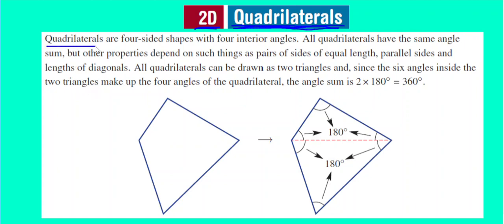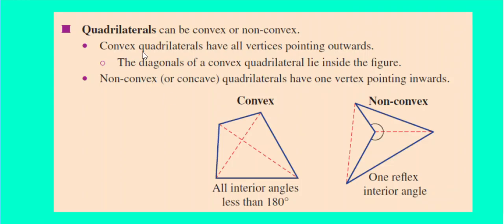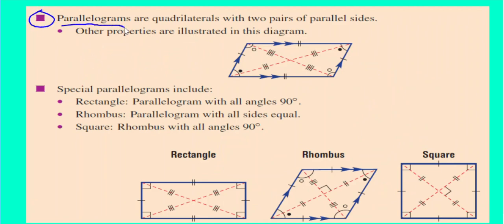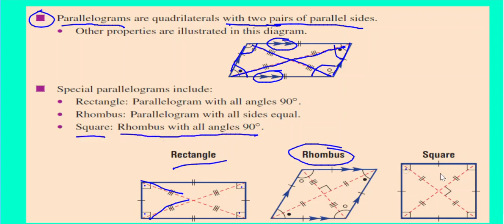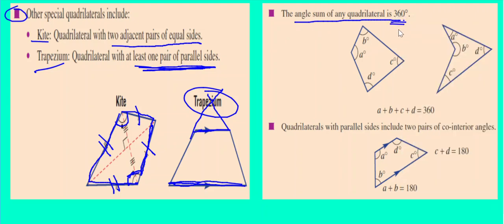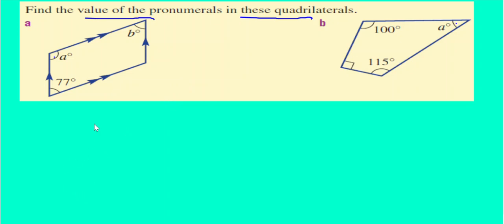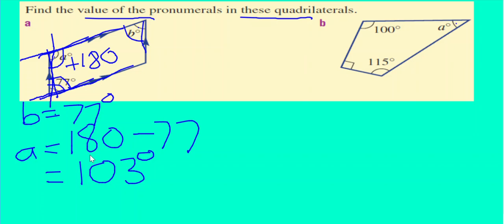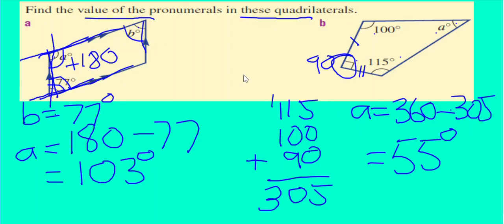Ex 2D Quadrilaterals